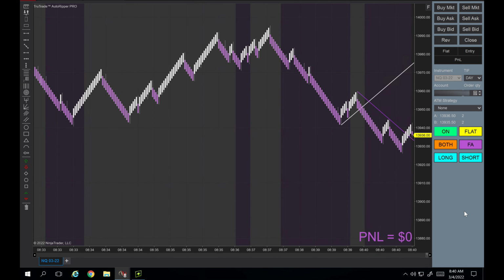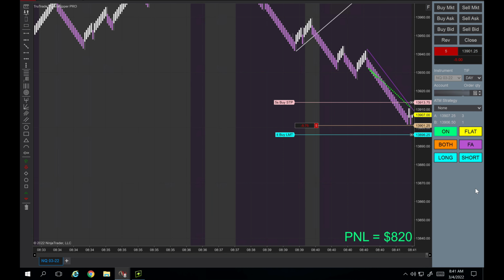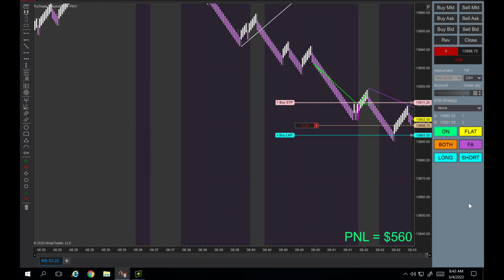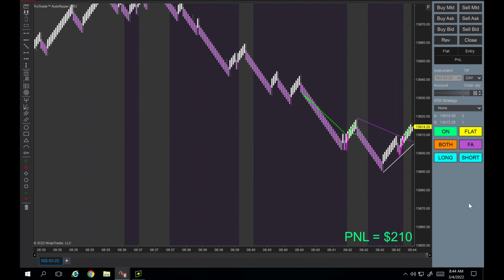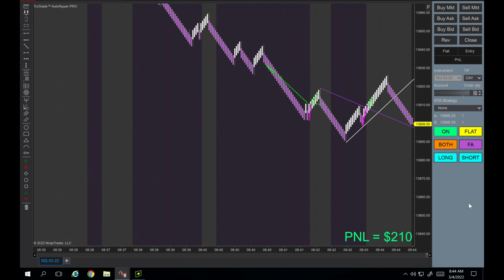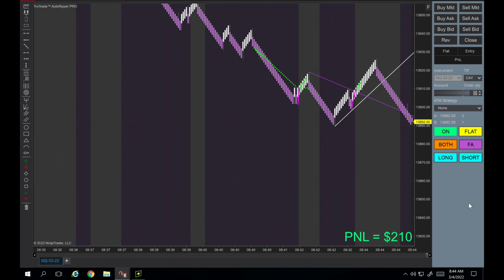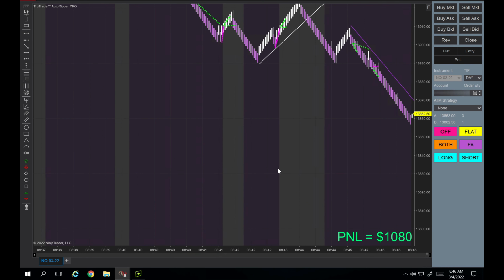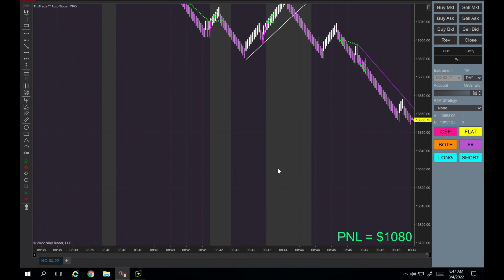$1,080 using Fully Automated TruTrade AutoRipper Pro software. Handles volatility with ease.